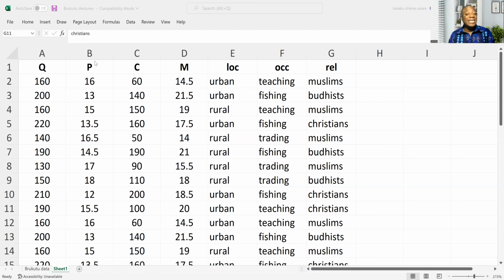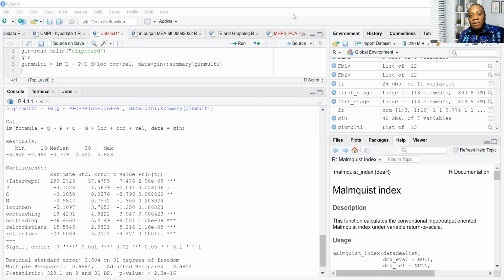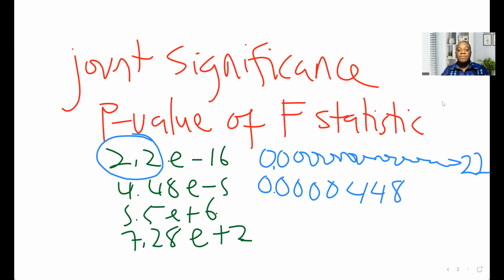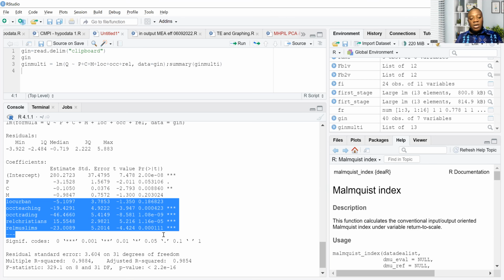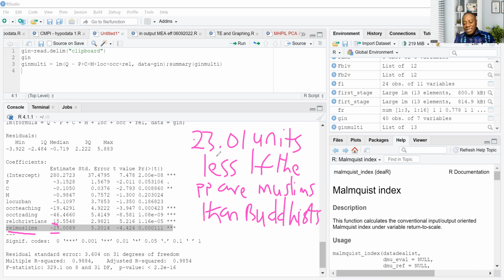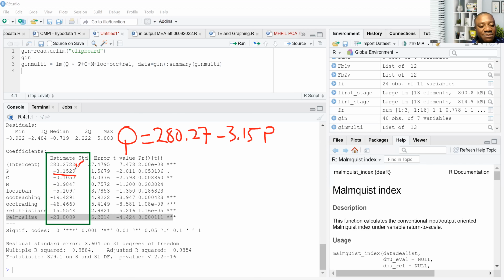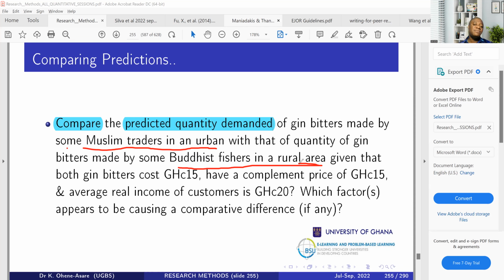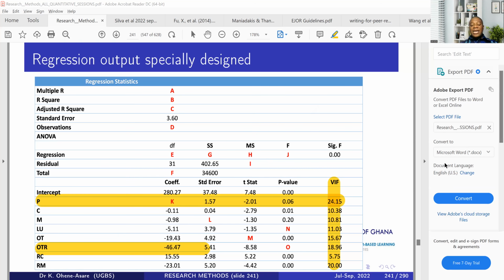Regression interpretations from R software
This video lecture examines the use of R to generate regression results. Information apropos the fitness of the regression model, joint and partial significance of IVs, addressing multicollinear IVs, predictions, interpretation of regressors, specification, and writing of regression models and equations, etc.

HAPPY LEARNING!